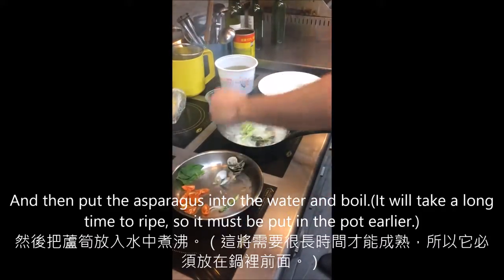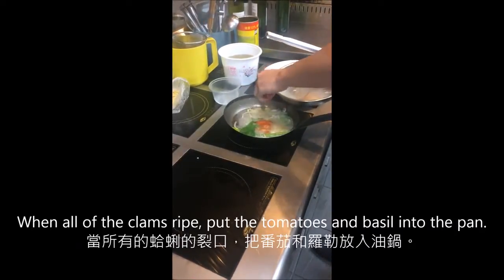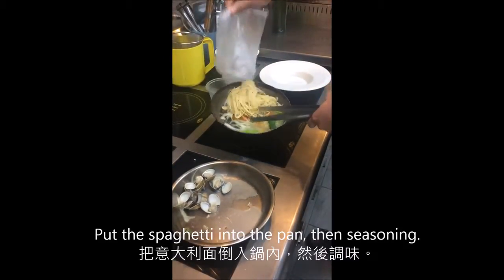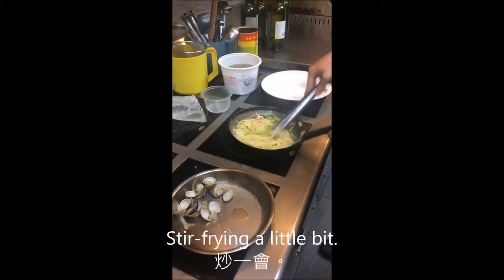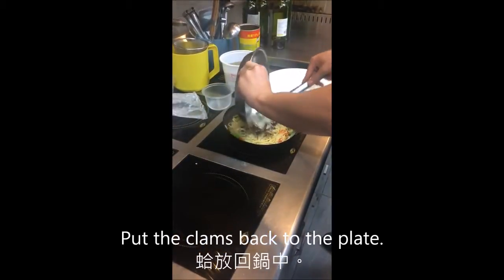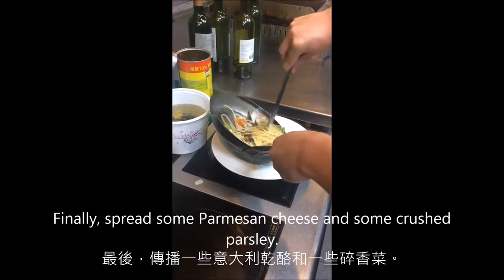【僑光科技大學】觀光外語行銷_期末影片